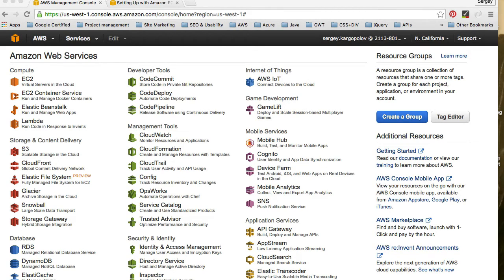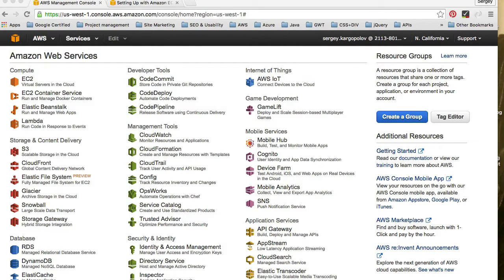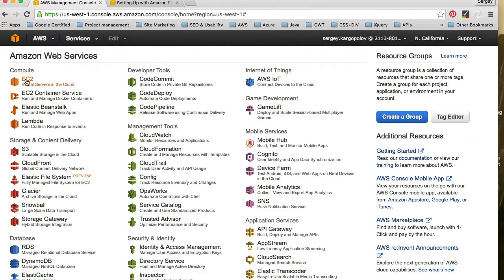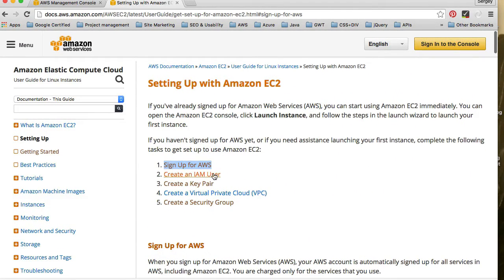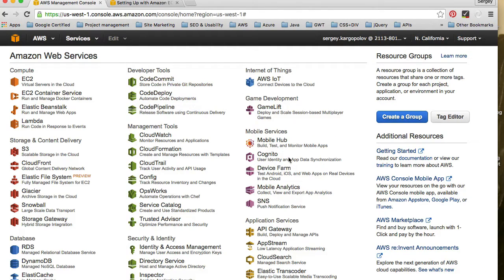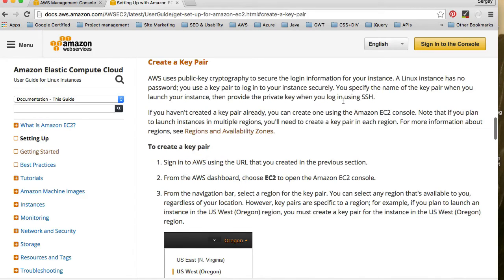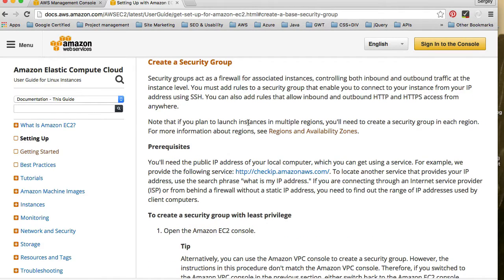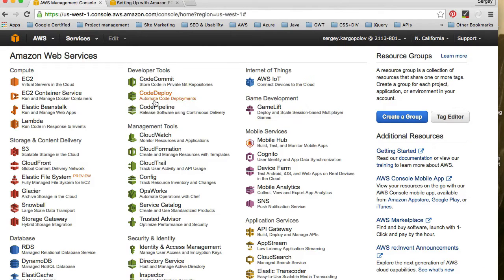Your Own Mobile App Backend in Amazon Cloud - Introduction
This video is a part of video course on How to build an iOS App with Swift, PHP and MySQL